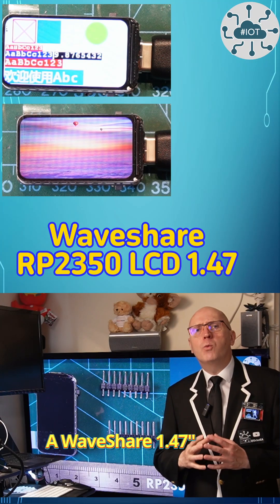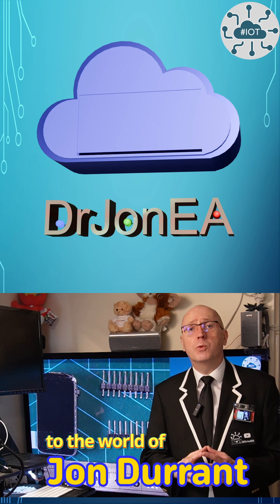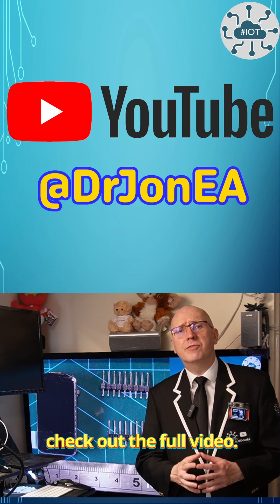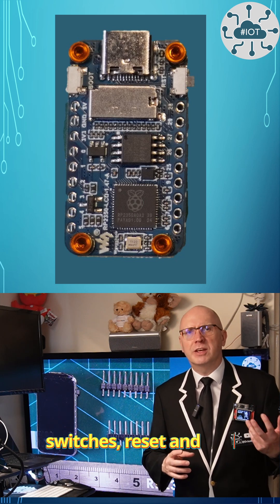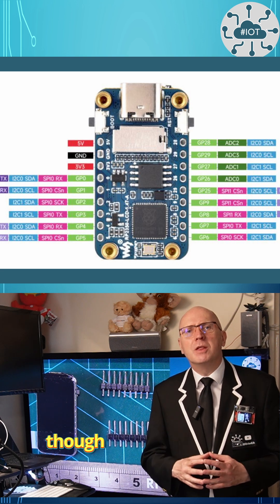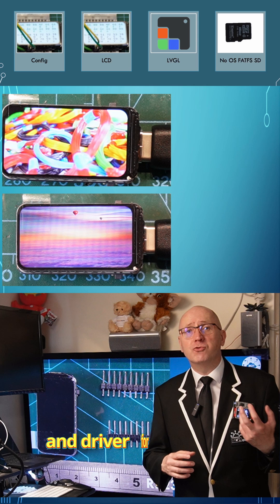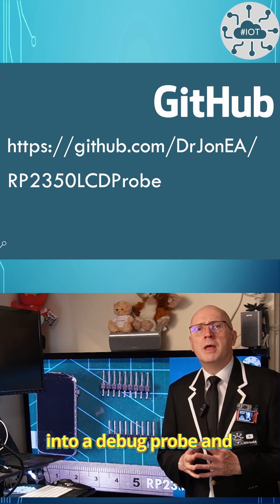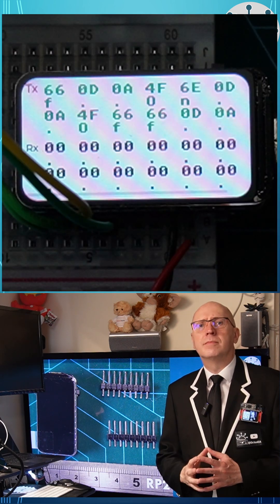3min Waveshare RP2350-LCD-1.47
In this hands-on review, we're taking a closer look at the Waveshare RP2350-LCD-1.47-A Microcontroller Board a powerful and feature-packed development board designed for makers and electronics enthusiasts. With its impressive specs and compact design, this board promises to deliver a lot of possibilities for projects and prototyping. But how does it perform in real-world scenarios? We'll dive into the board's features, performance, and usability to give you a comprehensive overview of what to expect from the Waveshare RP2350-LCD-1.47-A Microcontroller Board. If you're considering this board for your next project, this review is a must-watch!

I use the board to give me a tool I’ve been missing. A Debug Probe with a display of the data passing over the UART channel in both directions.
💸 Found this helpful? to help me get to the open source conference in San Francisco—I'd love to meet you there!

Video Title: Waveshare RP2350-LCD-1.47-A: Unleash the Power of the LCD Debug Probe!

✅  Recommended Videos